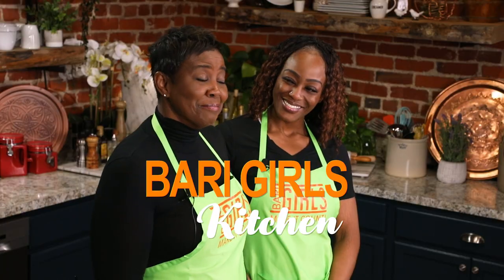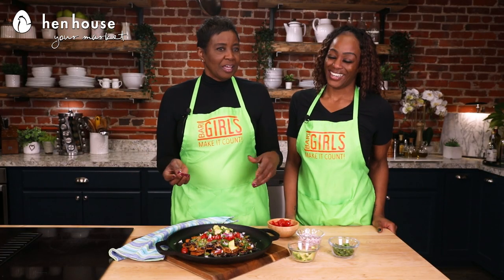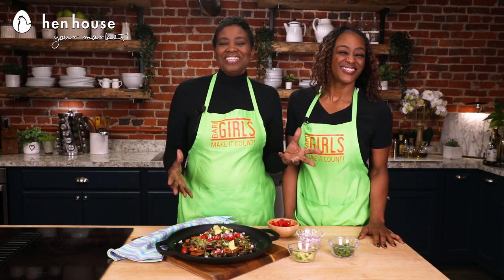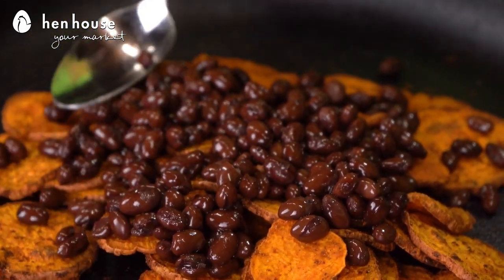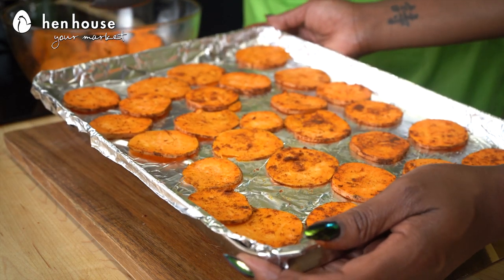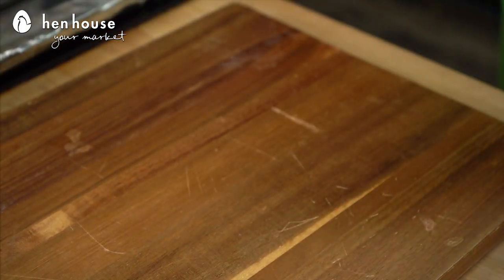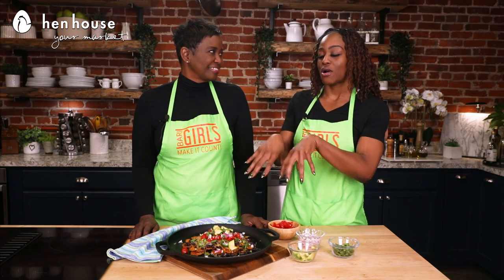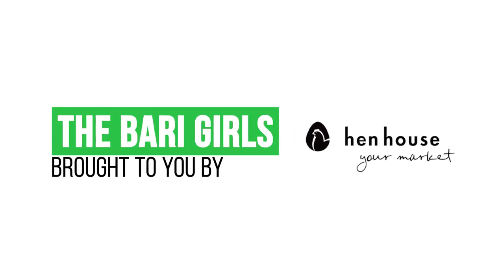The BariGirls: Sweet Potato Nachos 🍠🧀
🎊 Never catch yourself bringing a bag of potato chips to the party again with these healthy sweet potato nachos! 💚

2 sweet potatoes, ones that are long and narrow sliced in 1⁄4 inch rounds
2 tbsp olive or avocado oil
1 tsp garlic powder
1 tsp ground cumin
1 tsp paprika
1 tsp chili powder
1⁄2 tsp sea salt
1⁄2 tsp pepper
1⁄2 cup black beans, drain liquid and rinse
1 cup shredded Mexican cheddar cheese
1 jalapeno sliced
1⁄2 cup grape/cherry tomatoes chopped
1⁄4 cup red onion diced
1⁄4 cup fresh cilantro chopped
1 avocado sliced or chopped (optional)

Preheat oven to 400°F. Spray a large baking sheet with olive oil or avocado oil cooking spray. Slice sweet potatoes into 1⁄4 inch rounds.

In a large bowl, combine sweet potatoes, oil, garlic powder, cumin, paprika, chili powder and sea salt and gently toss to coat. Place seasoned sweet potatoes on baking sheet, spacing out the pieces so that they roast instead of steam. Bake 25 minutes, tossing halfway until sweet potatoes are tender and starting to brown.

Remove the pan from the oven; push sweet potatoes together in the center of the pan. Top with black beans (remember to rinse and drain liquid), sprinkle with cheese and add jalapeño slices on top. Return to the oven and bake until the beans are heated through, and the cheese has melted, about 6-7 minutes.

Top sweet potatoes with chopped tomato, red onion and cilantro. Add avocado (if using) and serve directly from the sheet pan. You can also transfer to a platter for serving or portion into bowls.